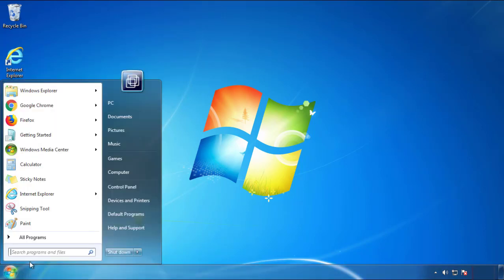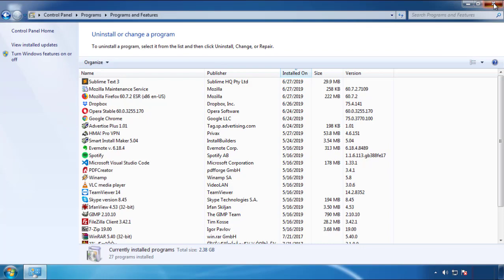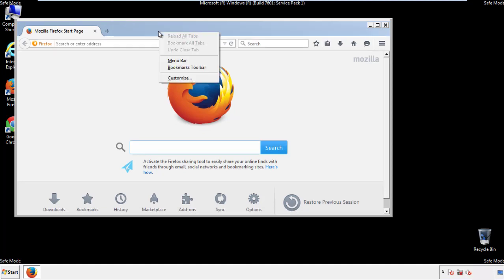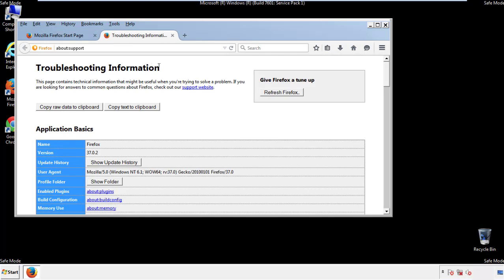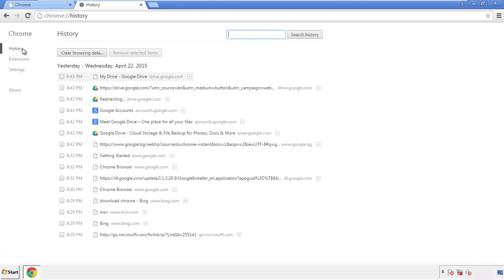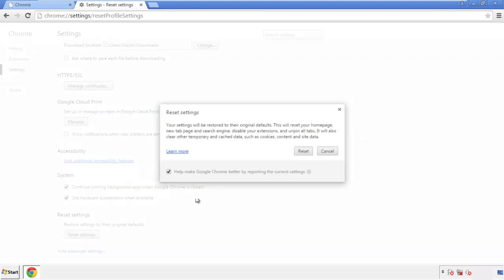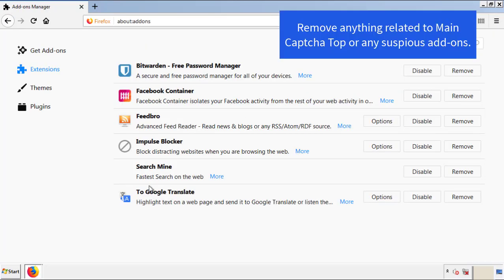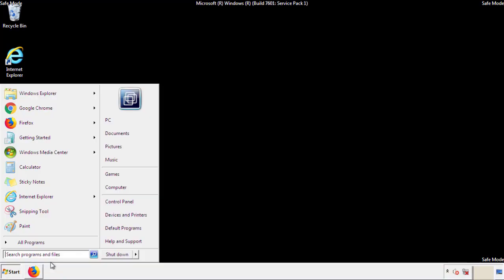Main Captcha Top Virus Removal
This video will show you how to remove the Main Captcha Top virus from your computer. If you still need help we have a detailed guide to help you with all the steps